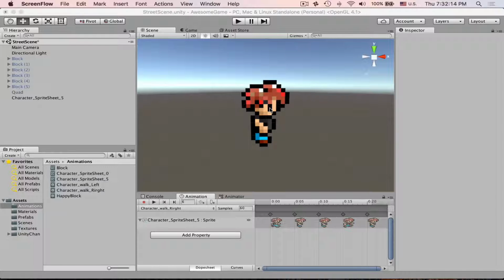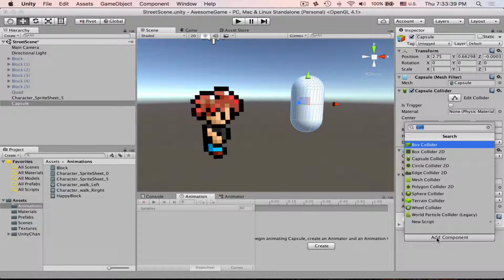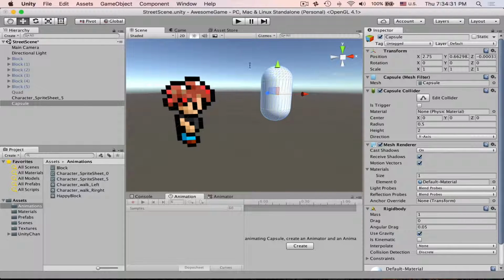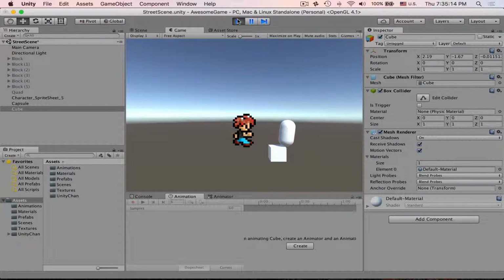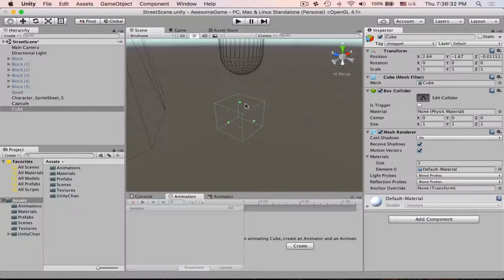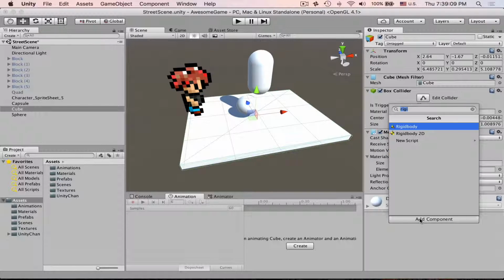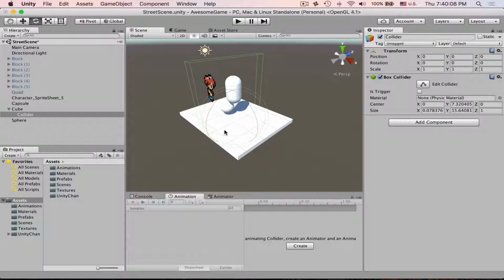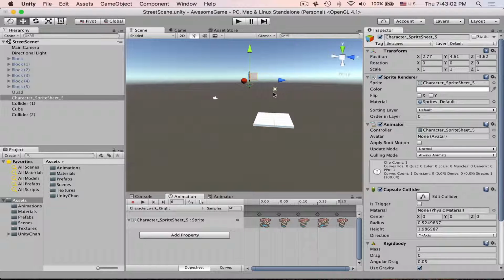Unity 3D #10 - Introduction to Physics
Hello there,
Today let's have some physics fun!
I will show you how physics work in Unity
How to make objects fall and collide with each other
We will talk about gravity, colliders and RigidBody component

Leave your questions and feedback in the comments